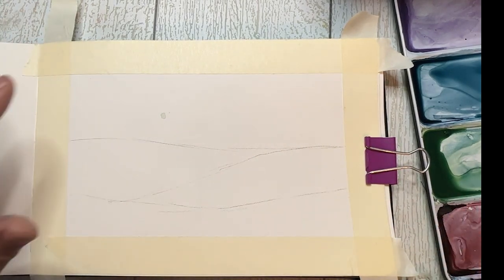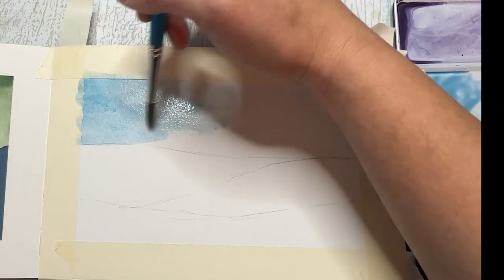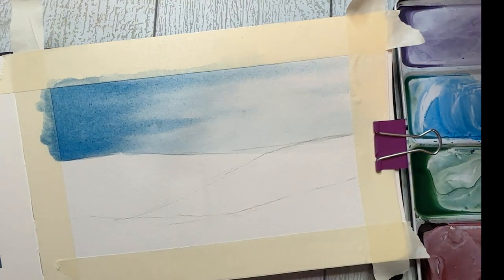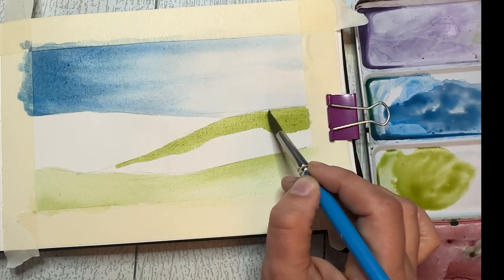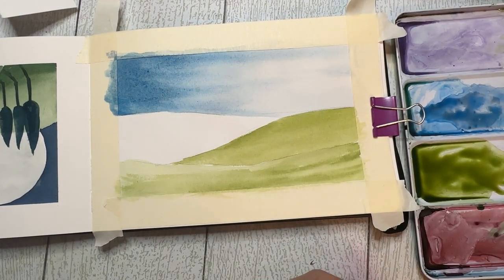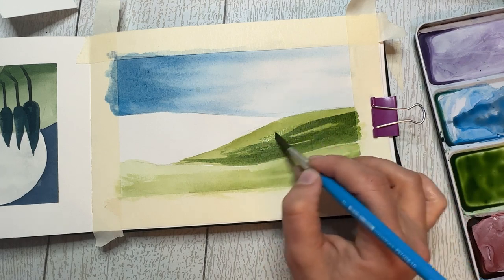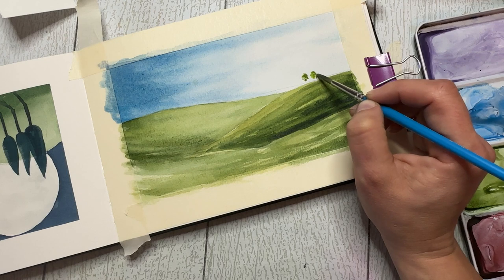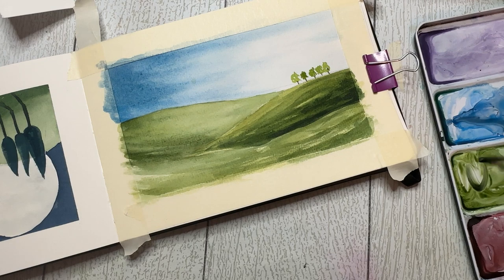Super Simple Watercolor Landscape (Because I was having a rough art day)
Every artist has good days and bad days and this just happened to be one of my bad days. I wasn't having any success with what I wanted to paint adnI was feeling unmotivated, uninspired and clumsy as an artist.

I decided to go back to a simple landscape and just focus on getting through it. I used simple techniques that were forgiving. Whatever your super simple pieces are that you enjoy painting, keep those in your back pocket for though days where you want to paint, but nothing seems to be working.

Colors I used:
Sap Green
Phthalo Blue
Cerulean Blue
Payne's Grey
Cadmium Yellow
--My Palette - Qor Paints by Golden
My brushes -
--My paper -
Arches 100% Cotton
Fabriano 25% Cotton